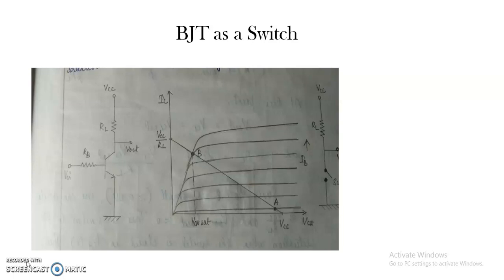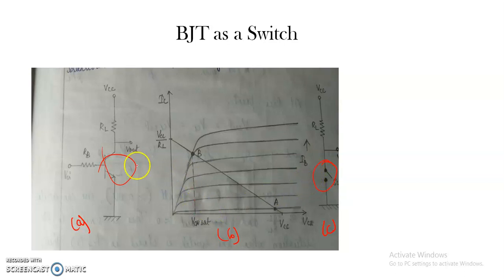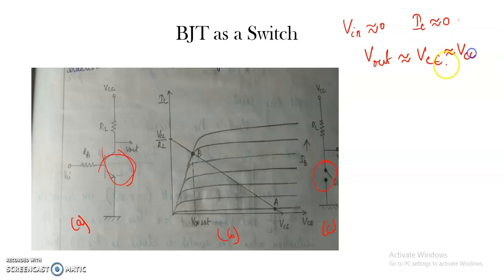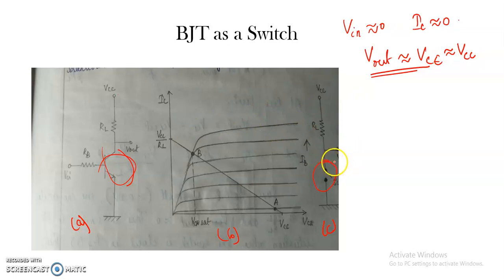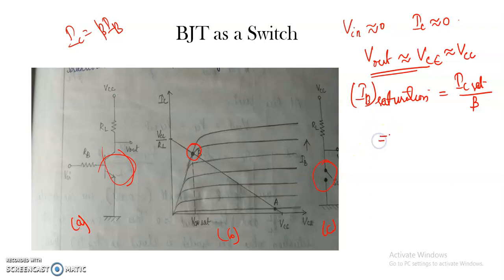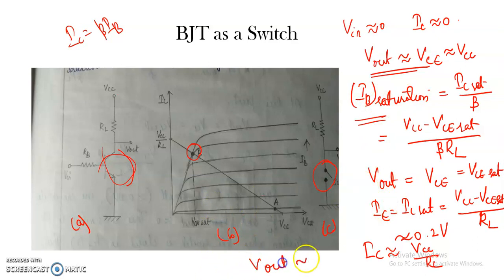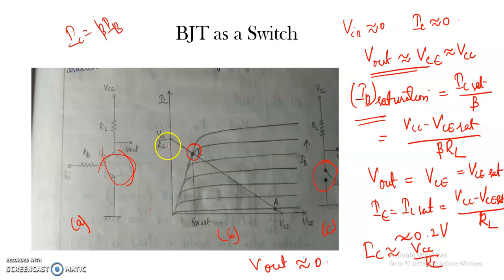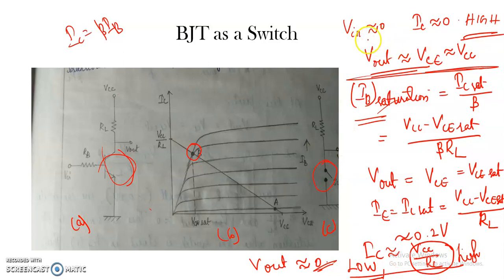BJT as Switch